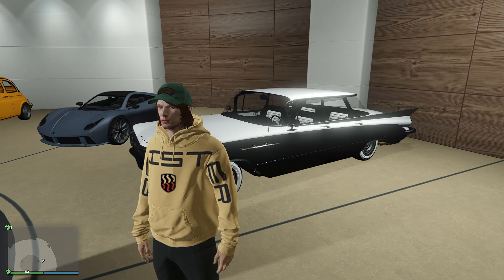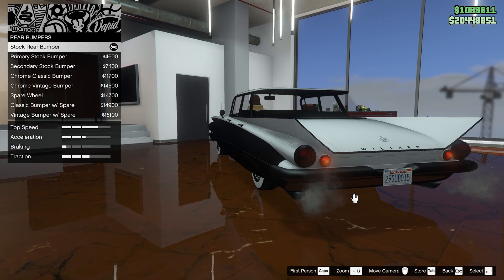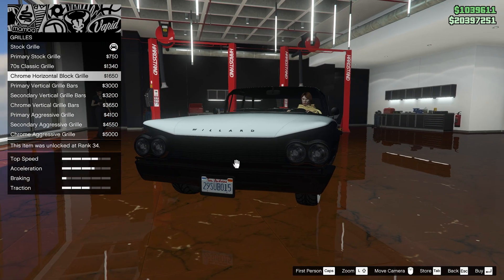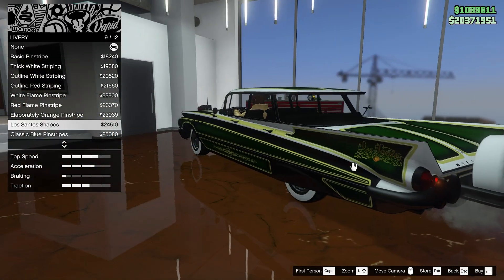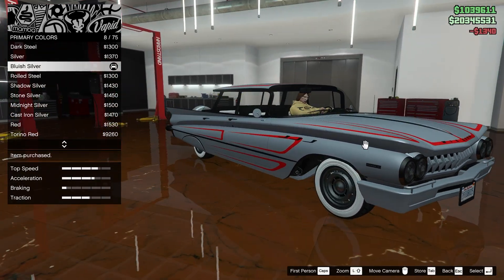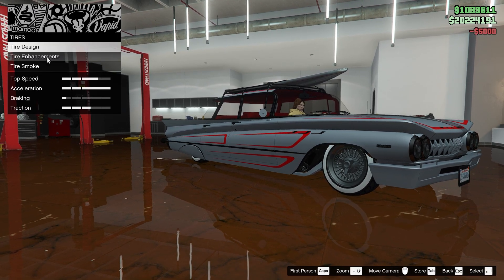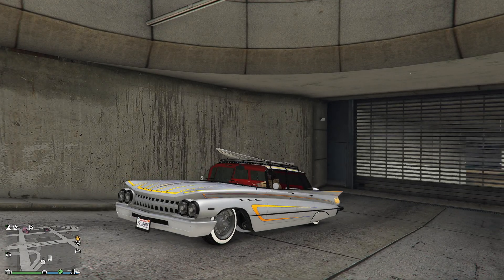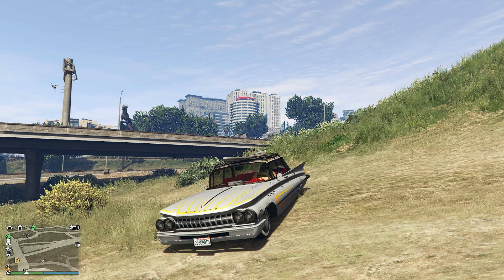NEW Willard Eudora Customization + Review | GTA Online